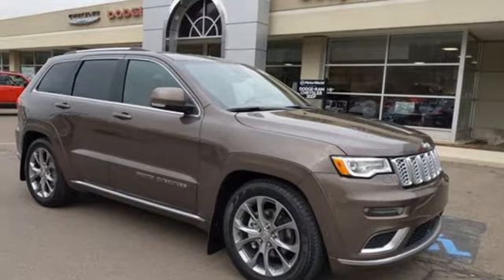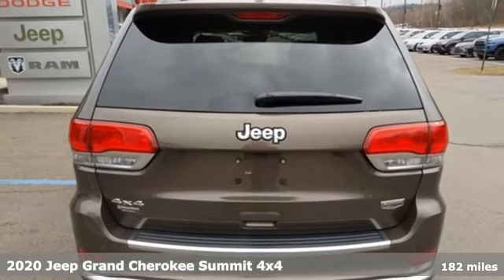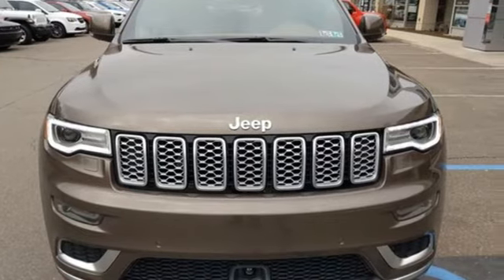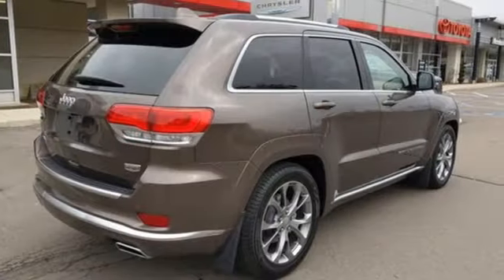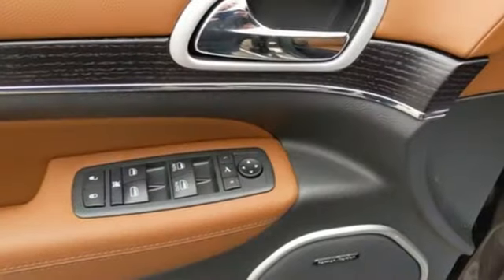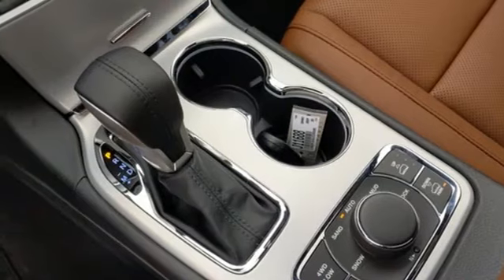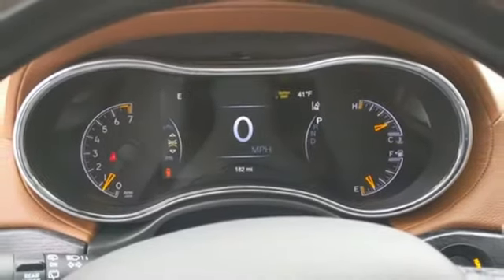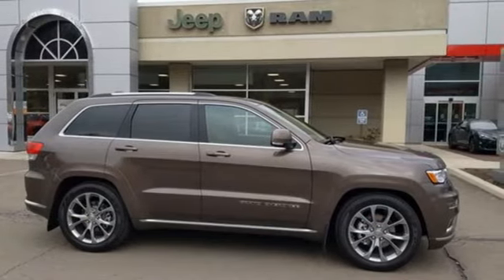2020 Jeep Grand Cherokee Wilkes-Barre PA Scranton, PA J11688 - SOLD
Year: 2020
Make: Jeep
Model: Grand Cherokee
Trim: Summit
Engine: 3.6L V6 24V VVT
Transmission: 8-Speed Automatic
Color: Brown
Interior: Black
Stock #: J11688
VIN: 1C4RJFJG3LC235305

Address:
150 MotorWorld Dr #8